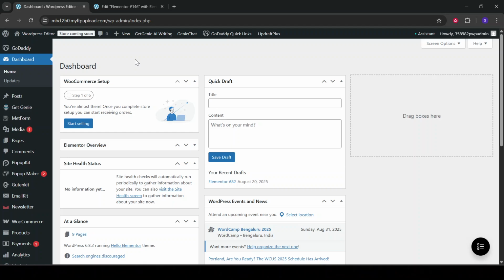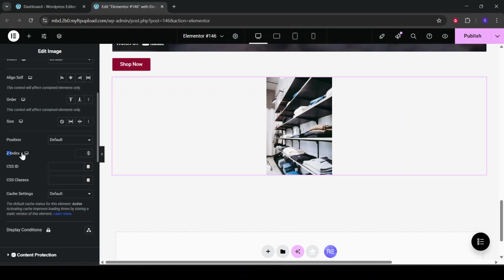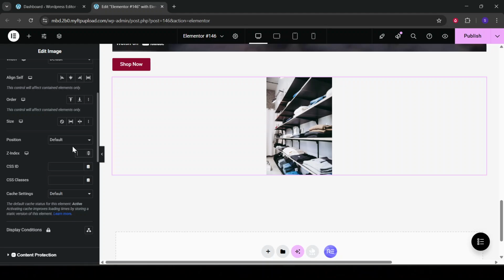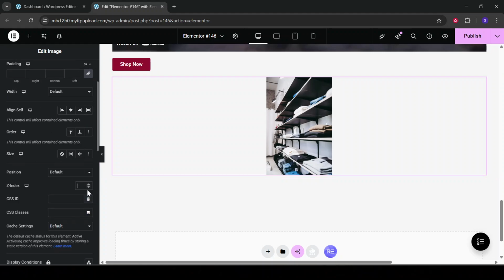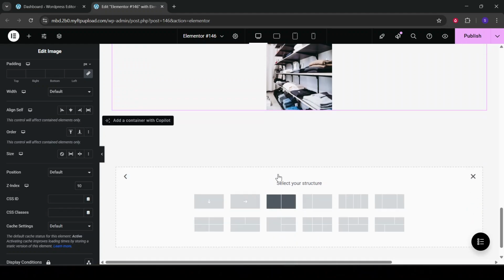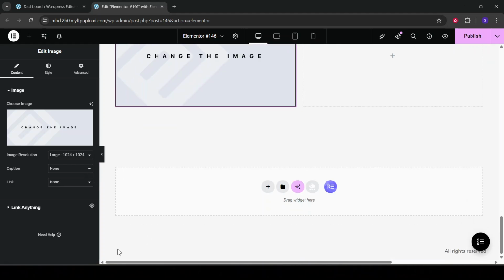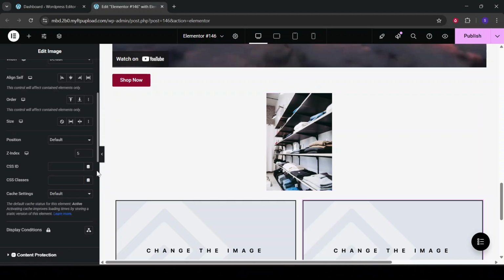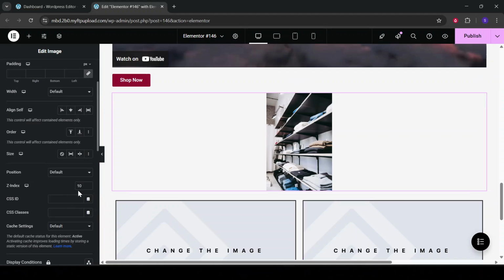How to Use Z Index in Elementor 2026 (Step By Step)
Learn How to Use Z Index in Elementor in this video.

In This Video, We'll Show You 👇
Elementor Z Index Tutorial
Elementor Z Index
Z Index Elementor
Elementor Z-index
Z-index In Elementor
Elementor Z Index Not Working
Elementor Layers Panel
Elementor Front End Editor
Elementor Website Design
Elementor Website
Elementor Tutorial
Elementor Pro
Elementor
Z Index Css
Css Z Index
Z Index
Elementor Overlap Elements
Elementor Section Overlap